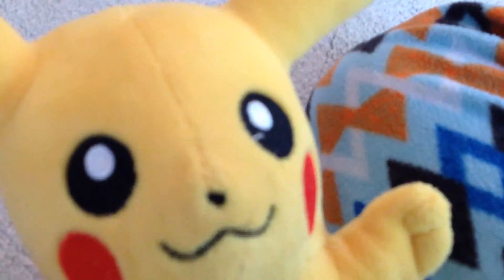Pikachu’s New Apple TV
Pickachu gets a channel and does a vlog on his Apple TV